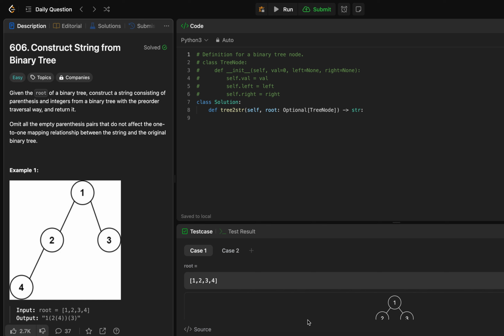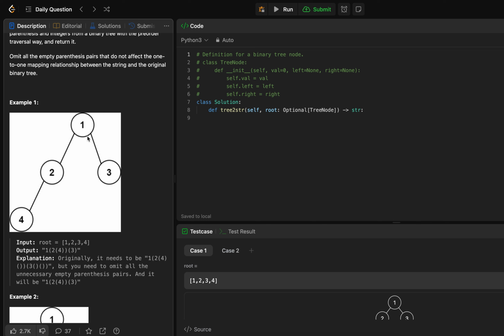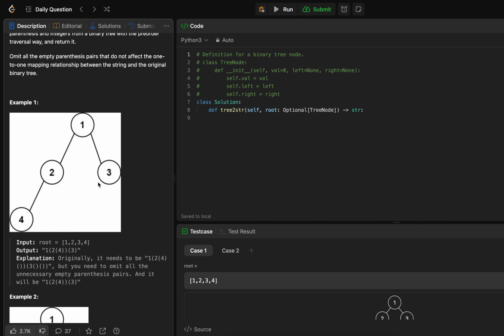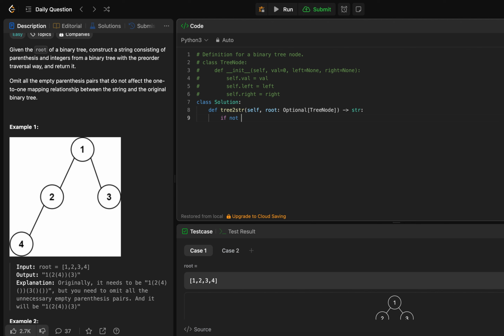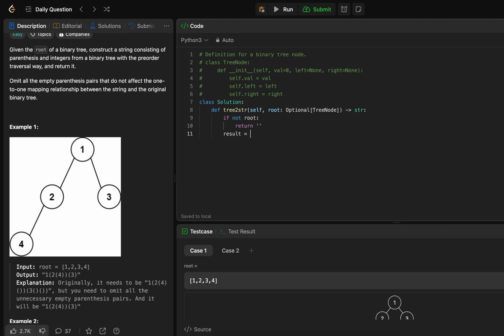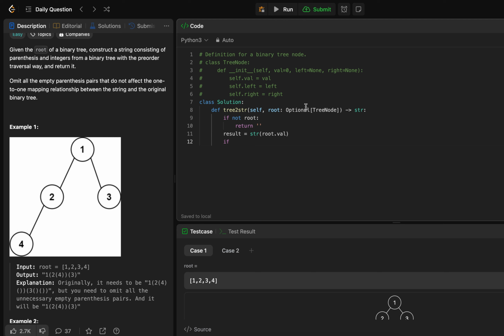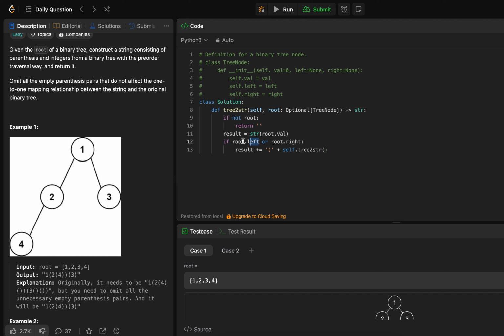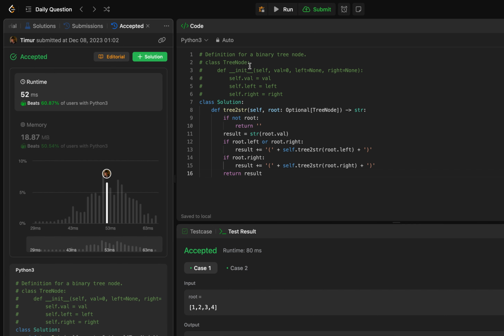LeetCode 606 Construct String from Binary Tree | python